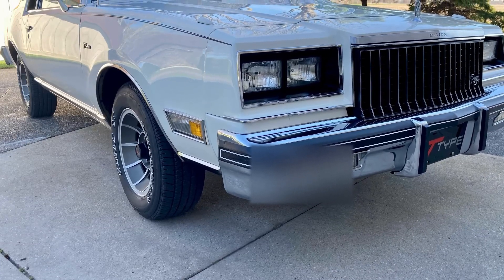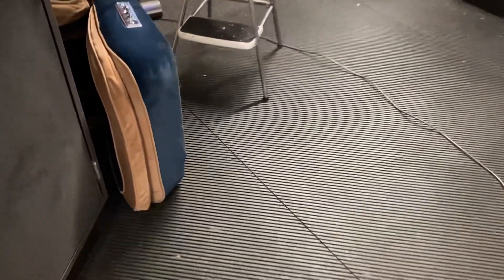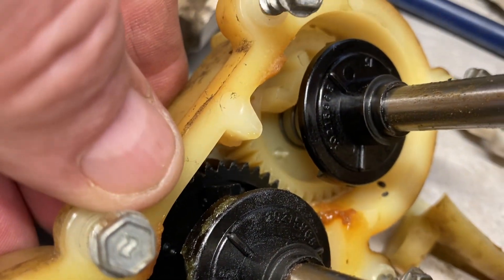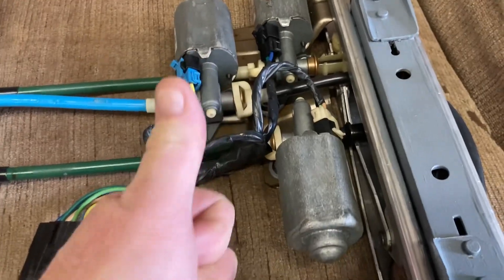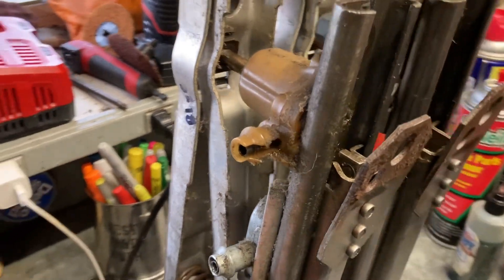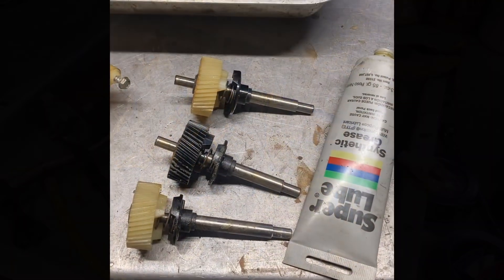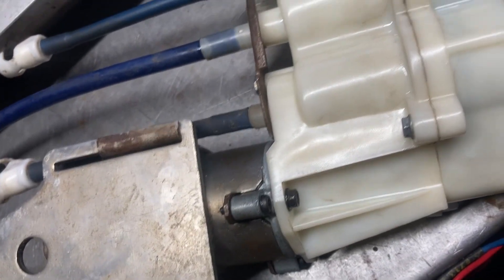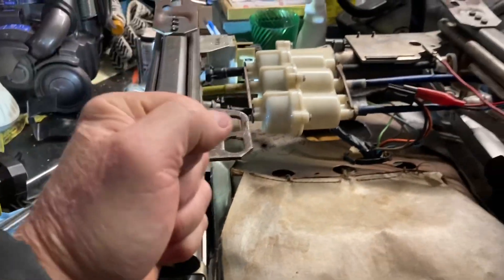BUICK TURBO REGAL POWER SEAT TRANSMISSON "EXPLODES" (1980 BUICK REGAL)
WHAT HAPPENED: In my going to adjust my Driver Power Seat,  I heard it shear-off  and then "explode". So, have a look at what I found as this is an 'intervenable problem' that no doubt,  ALL of will face with our older GM platformed cars. But:  there is an answer (as you'll see in this Video) !.